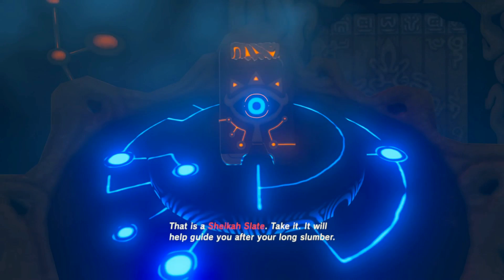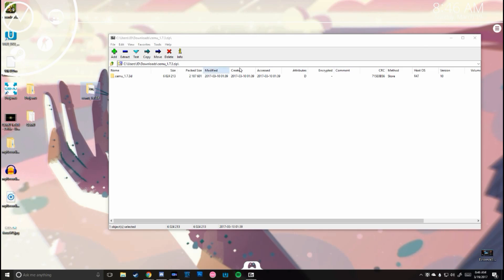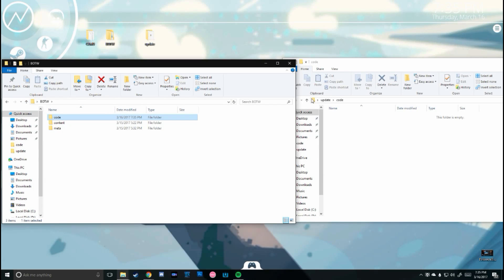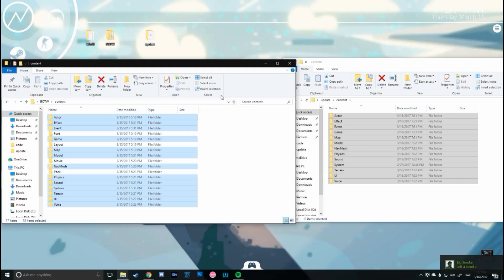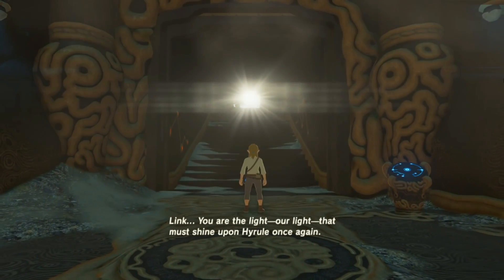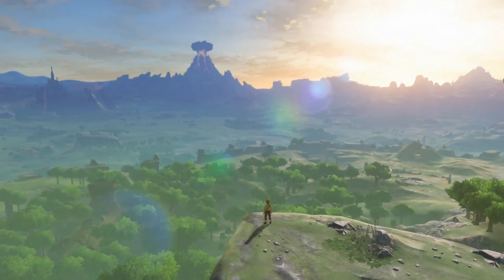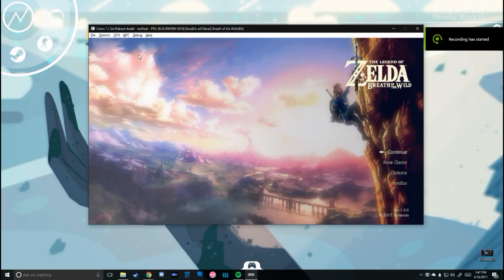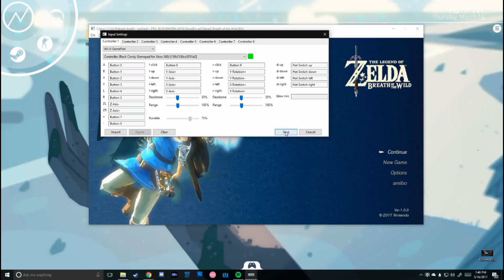Breath of The Wild PC TUTORIAL | Full CEMU Setup Guide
Sorry for the delay! I've been crazy busy- with at most an hour a night to work on this.

Shader Cache: You're gonna have to find this on your own. Blame the /r/Cemu mods.

NOTE: This uses A LOT OF RAM! Close other System Processes

Hope you enjoy the video! It took forever to make.